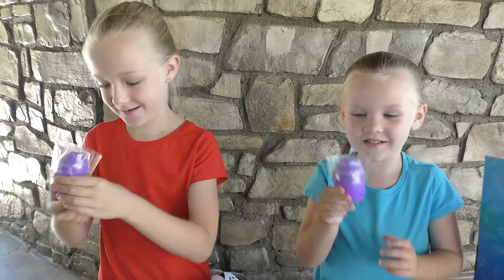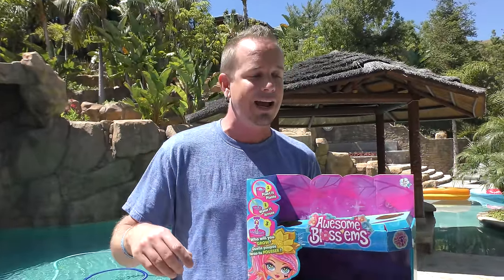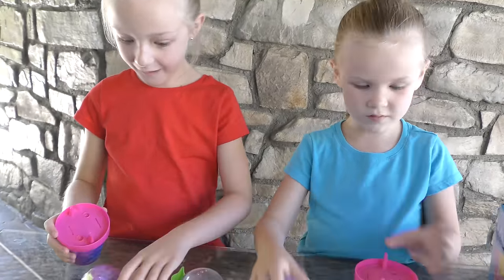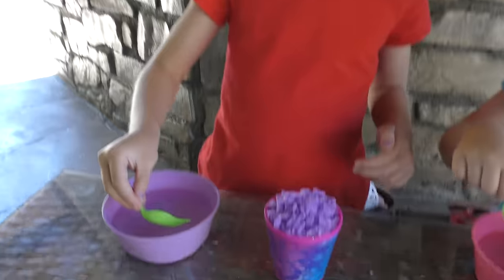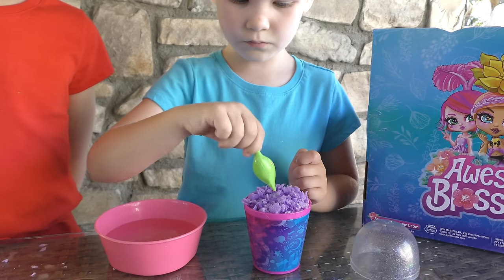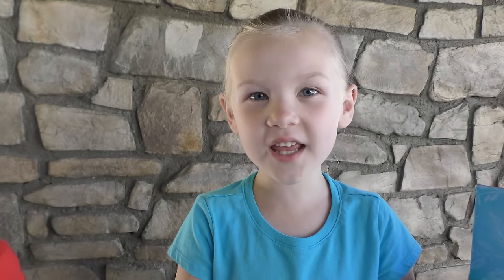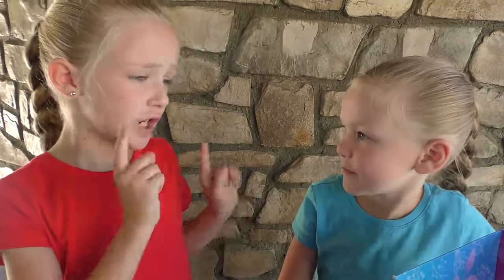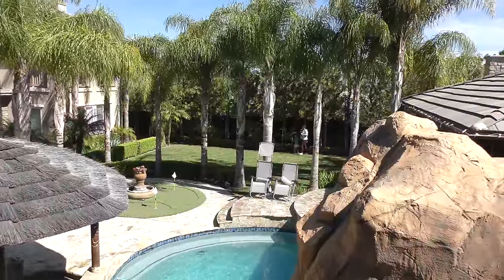Game Master Takes Awesome Bloss’ems!! Finding The Ultra Rare With Real Diamond Tiara!!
Toy Scavenger Hunt in Our New Backyard! Game Master Takes Awesome Bloss’ems!! Finding The Ultra Rare With Real Diamond Tiara!!

Game Master Takes Our Ultra Rare Awesome Bloss’ems! We Find The Ultra Rare With a Real Diamond Tiara!! Today, we caught the Game Master sneaking around our yard while we were out on a toy scavenger hunt to find all of our Awesome Bloss’ems. There are 26 stylish toys to collect! All you have to do is say the magic words, make a wish and watch your blossom from the soil. There are 5 different themes to collect and there’s even an ultra-rare with a real diamond tiara! Trinity and Madison finish their scavenger hunt and begin opening their Awesome Bloss’ems when dad catches game master and goes after him to get our toy back! Turns out that Game Master had our ultra rare Awesome Bloss’ems with the real diamond tiara! The girls absolutely love these new collectibles and all of the fun accessories that come with them.